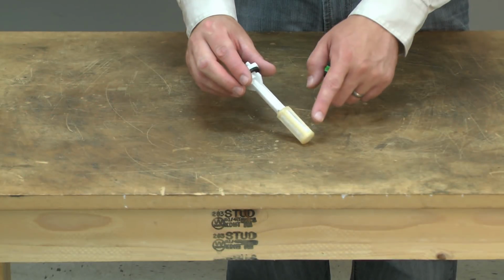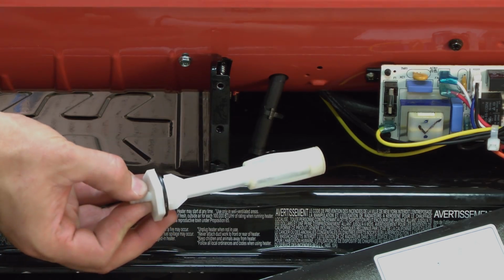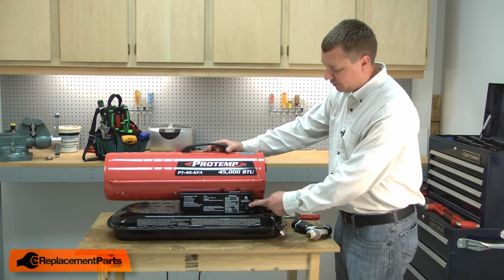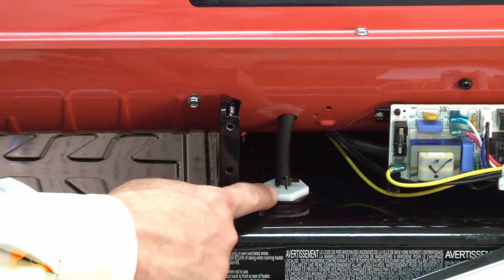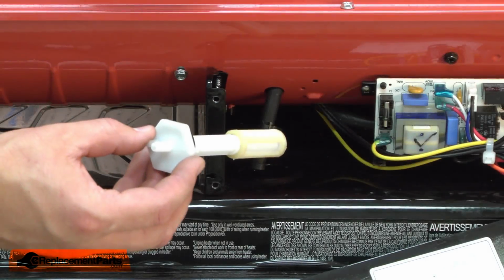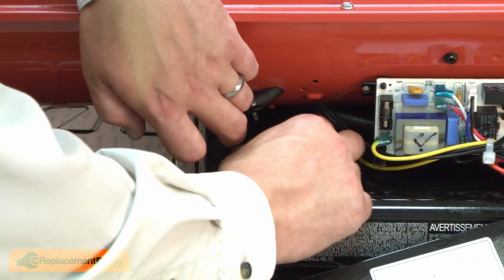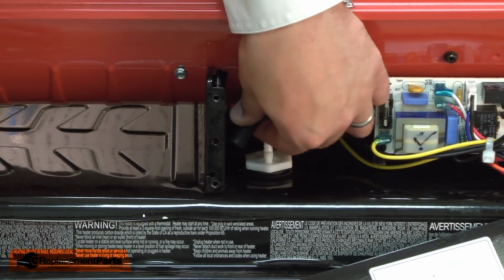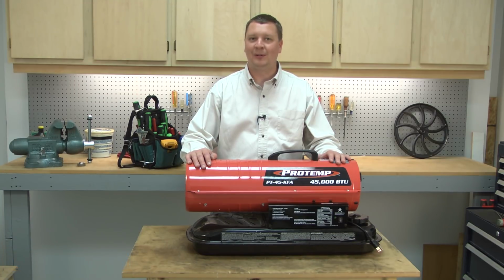Heater Repair - Replacing the Fuel Filter (ProTemp Part # 70-003-0100)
Click here for more information on this part, installation instructions and more.

This particular Fuel Filter is specific to Pro Temp, Heat-Stream, Heat Hog, and Master. To find a Fuel Filter specific to your model,

If your heater is having any of these symptoms, then replacing the Fuel Filter could solve your appliance problem:
1)  Break down
2)  Plugged
3)  Damaged

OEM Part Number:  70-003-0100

Tools used for this repair/replacement:
• Phillip’s screwdriver
• Long-nosed pliers
• Adjustable pliers